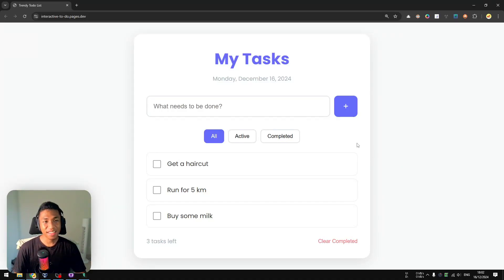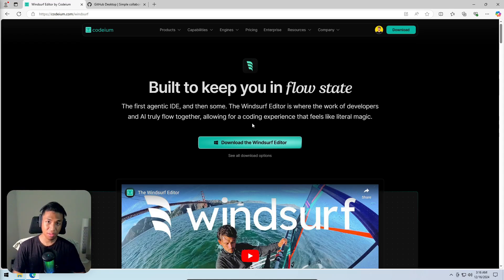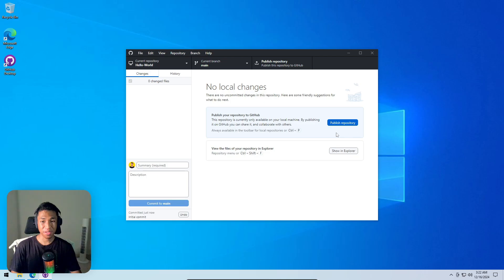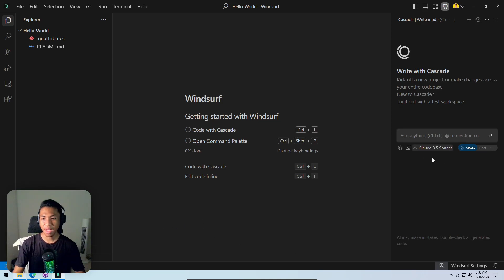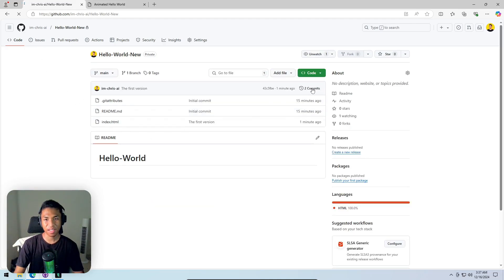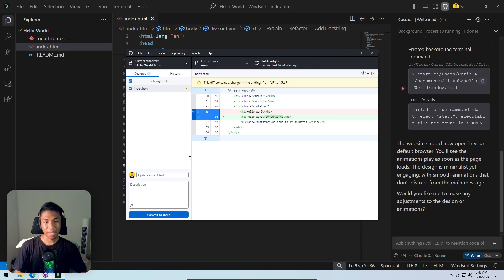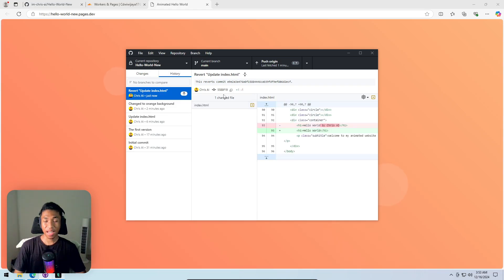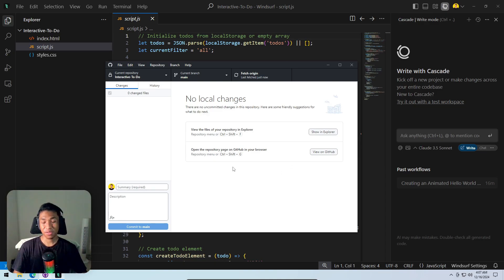How To Use GitHub In Windsurf for Complete Beginner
In this video, you will learn how to use GitHub Desktop with Windsurf (or Cursor) to create a new repository, commit, push, and clone repo. No need to use a command line interface.

🎙️ Boom arm
🌬️ Standing fan

(I prefer tea but ok)